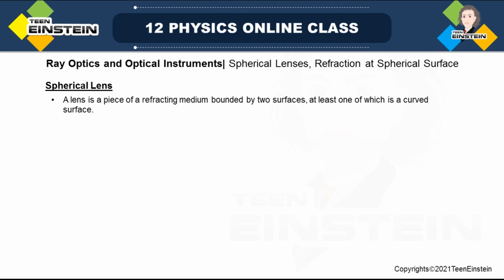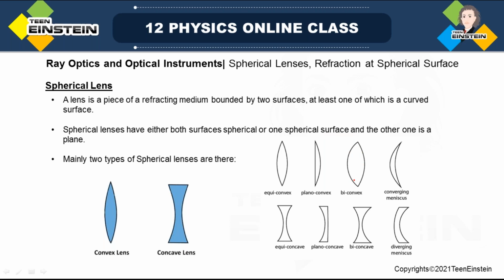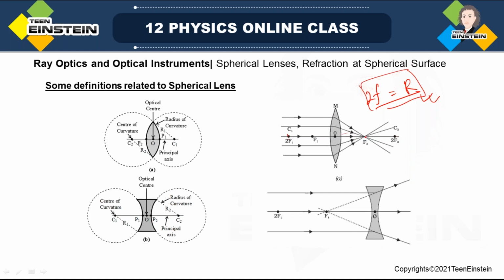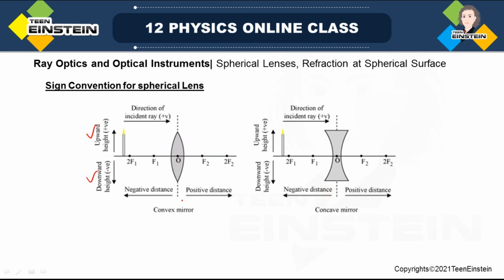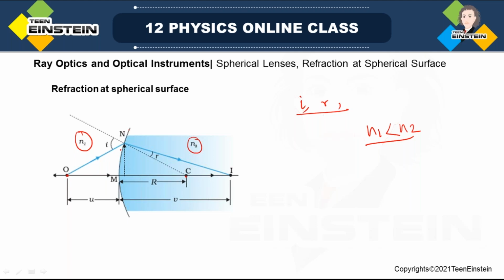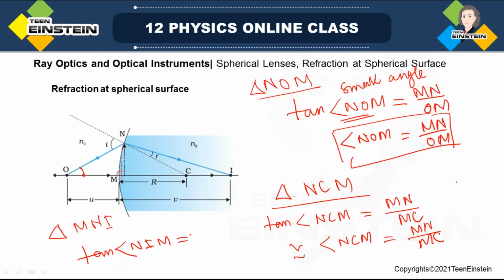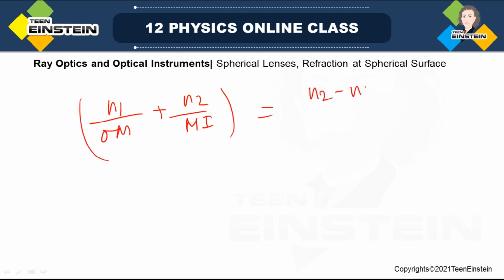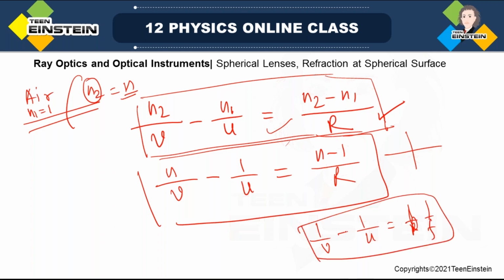TeenEinstein| Ray Optics and Optical Instruments| spherical lenses| refraction at spherical surface